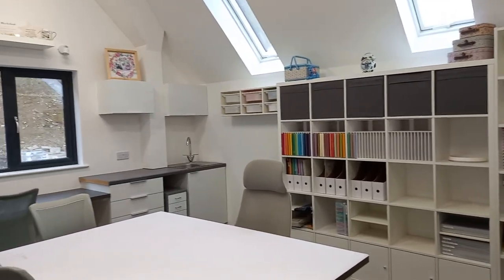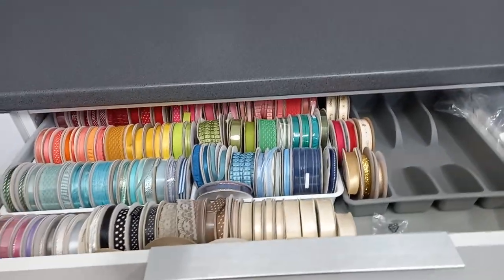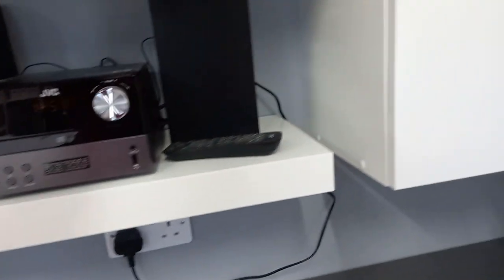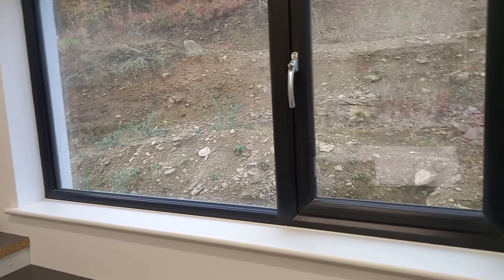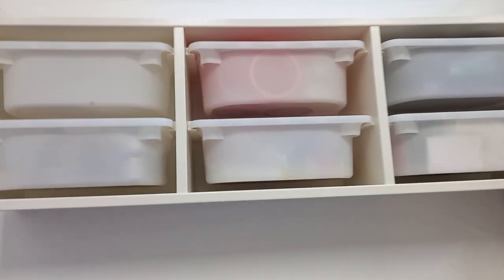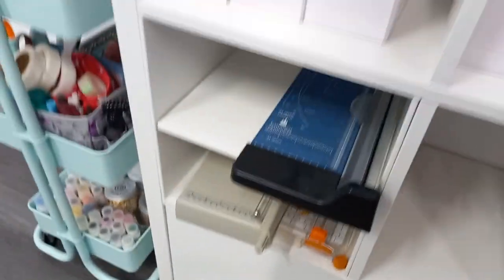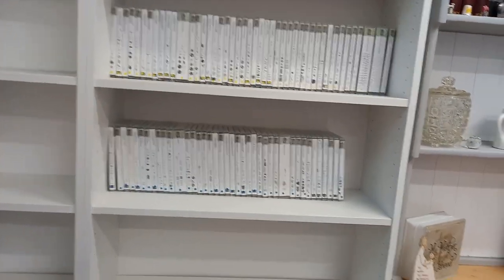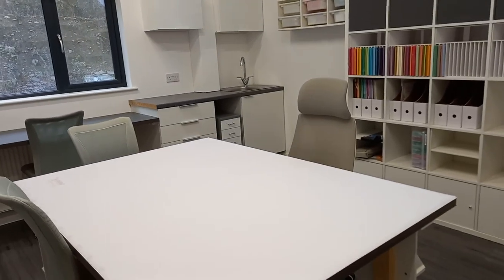Updated new craft room tour-looking at storage